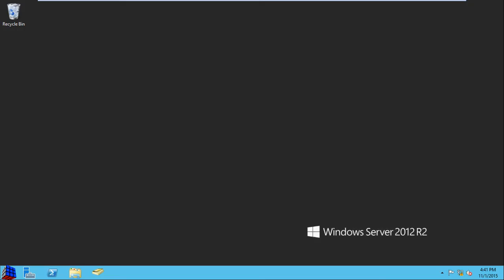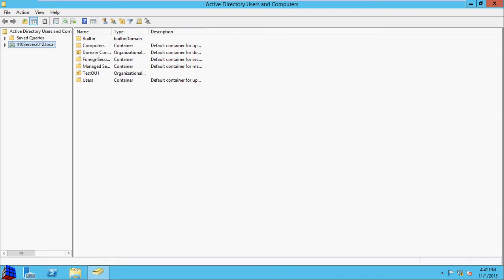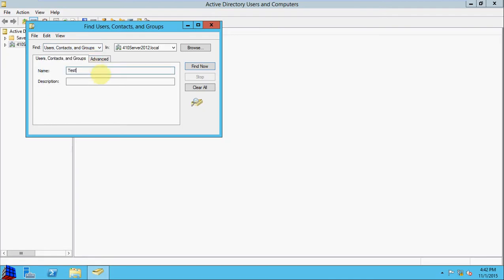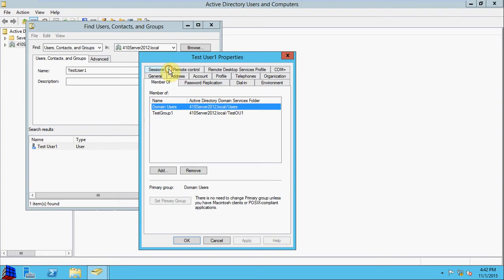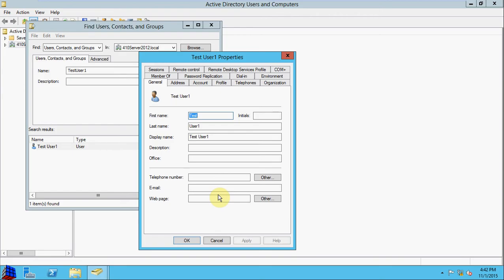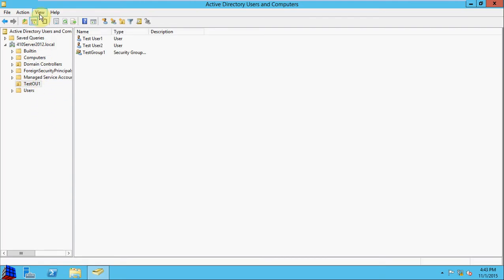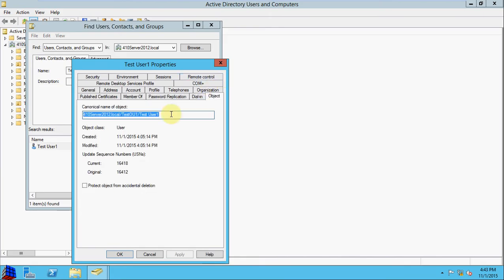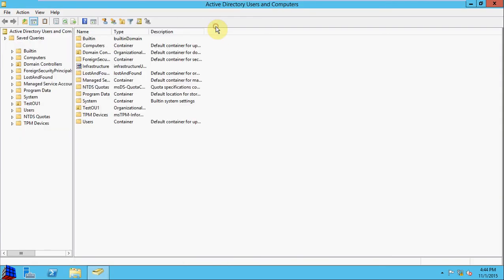Find in Active Directory Users and Computers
A short video showing how to find a user/group/computer container in Active Directory Users and Computers.